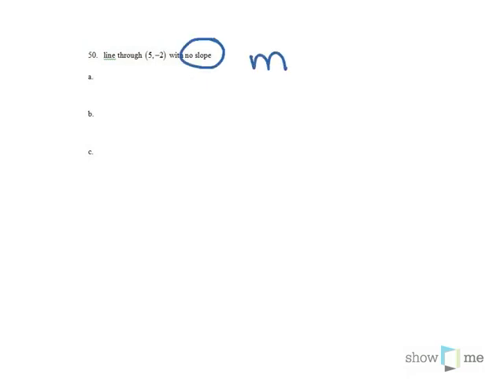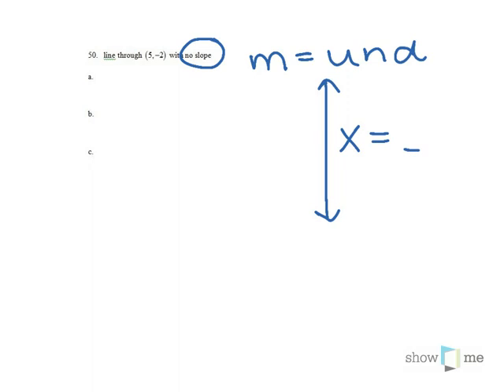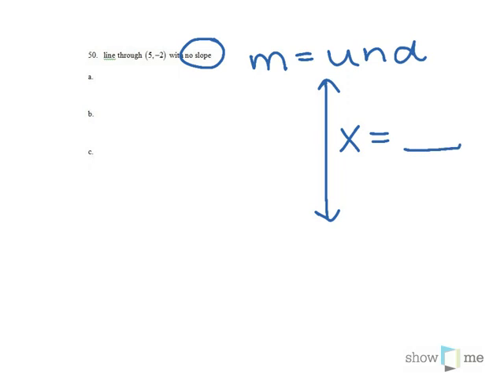ALG 50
Algebra 1 midterm review packet - problem #50